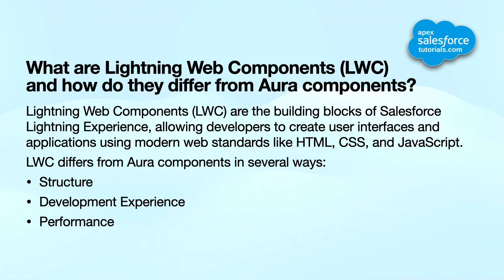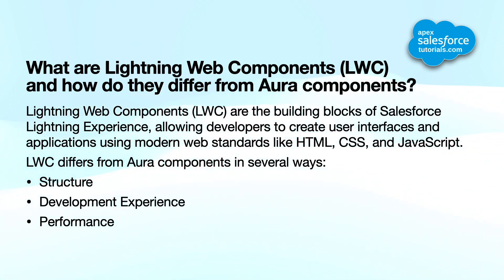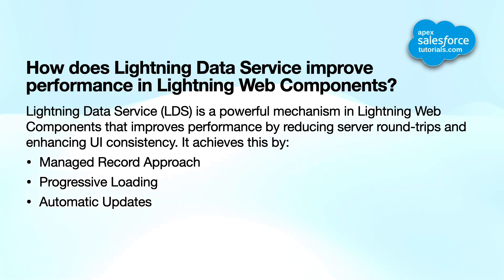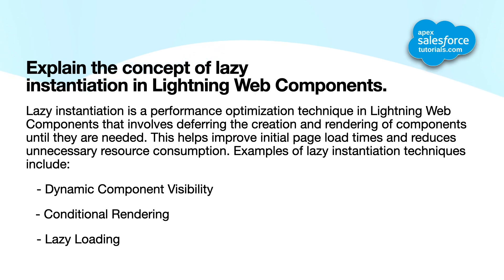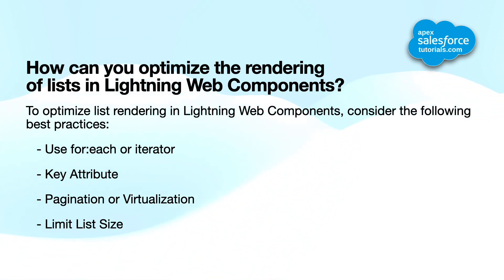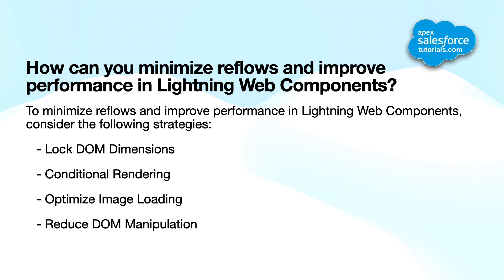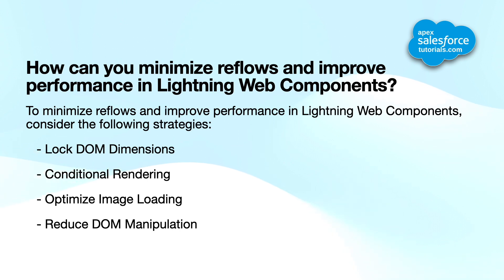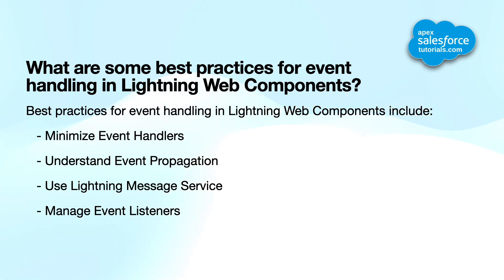Salesforce LWC Interview Questions 2024 Beginners & Experienced | ApexSalesforceTutorials.com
What are Lightning Web Components (LWC) and how do they differ from Aura components?
What are the two types of Custom Settings in Salesforce, and how do they differ?
What are some best practices for data retrieval in Lightning Web Components?